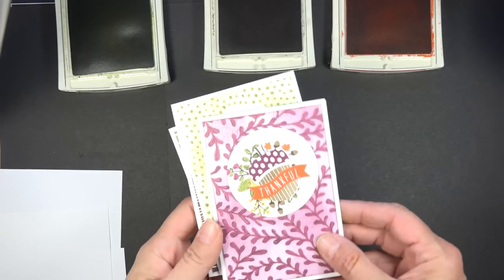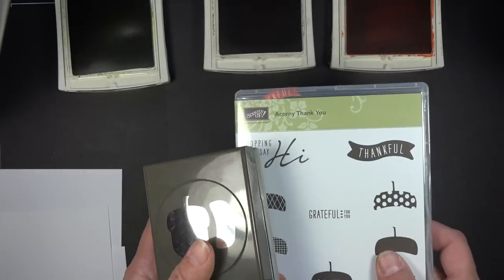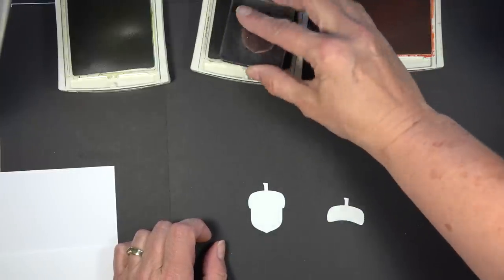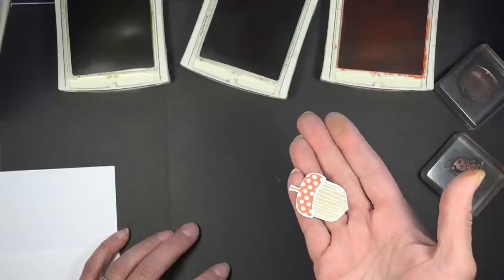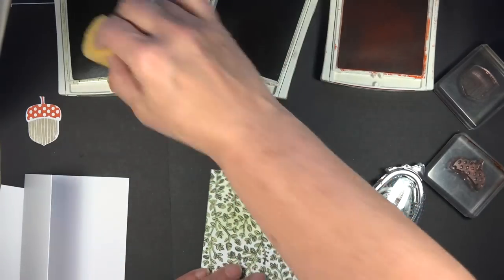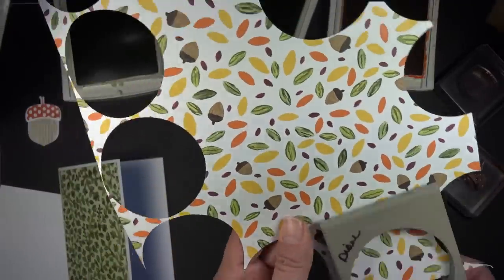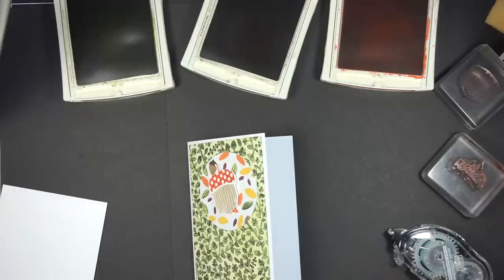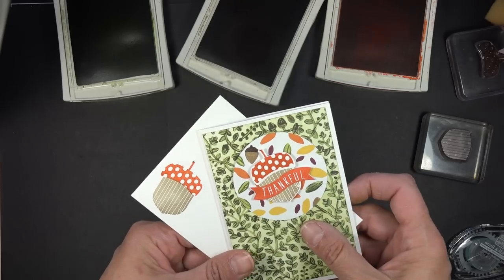Stampin' Up! Acorny Thank-You and Acorn Builder Punch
http In this video I show you an easy way to line up the stamped images from Stampin' Up!'s Acorny Thank you and the Acorn Builder punch. You can find the supplies either by clicking
Supplies
DDStamps was founded in 1996 by Diane Dimich to help everyone (crafty or not) enjoy the relaxing pleasures of stamping.

My name is Diane Dimich and I'm the owner of DDStamps, a rubber stamping and scrap booking business.

I work with crafters and non-crafters alike, to help them create handmade scrapbooks, cards, invitations and more.

I love to teach people~ young and old~ the art of paper crafting through face to face classes and workshops and online tutorials.

I also provide: Bridal, Party, Decorating, Invitation and Favor Services, as well as Birthday Parties for Children and the Young At Heart.